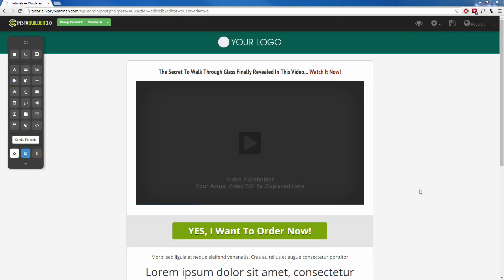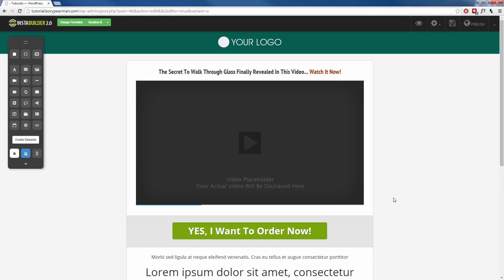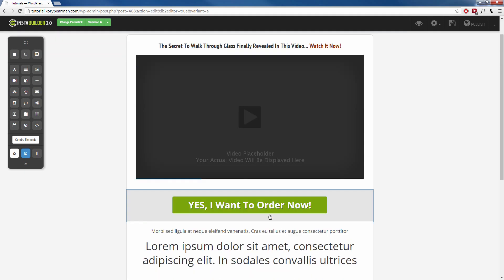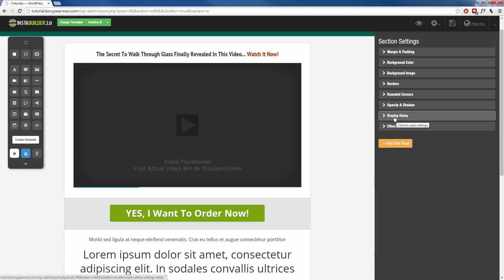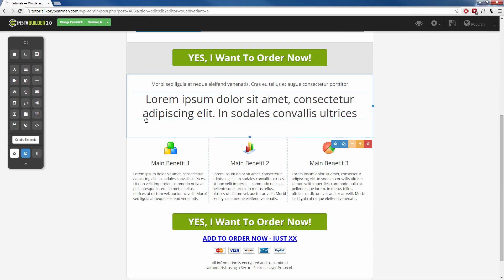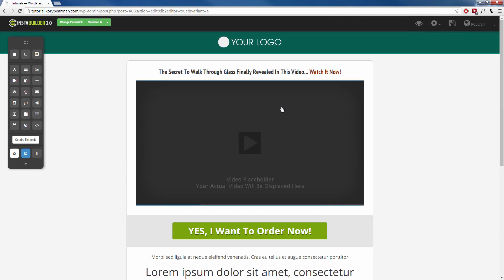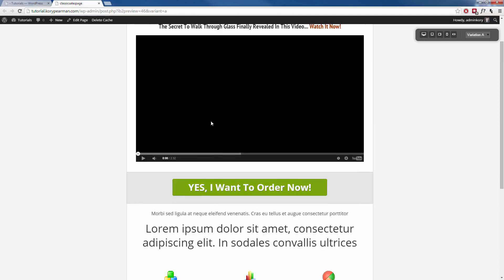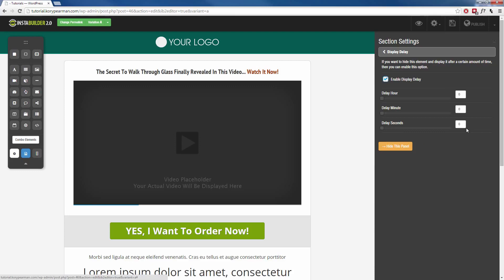Instabuilder 2.0 Review & Tutorial (Part 14) - How To Use Time Delayed Content Feature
InstaBuilder 2.0 review key points round up:

So what to this bad boy let you do?

With InstaBuilder, you can practically make ANY TYPE of page just about instantly...

1. Squeeze Pages
2. Sales Pages
3. Video Sales Pages
4. Webinar Sales Pages
5. Launch Pages

You name it you can do it with InstaBuilder 2.0 and all these within a few clicks of your mouse!

InstaBuilder 2.0 enables you to produce stunning, highly converting, marketing pages with massive functionality within the touch of a button, even when you haven't any technological knowledge whatsoever.

It brings together the features of numerous plugins into 1 stop solution which takes care of your entire Online Marketing requirements.

It's feature set is unmatched and it achieves in One plug-in what would usually demand One theme and 10+ plug-ins

There is hundreds of templates which you can choose between. You will find the capability to entirely personalize the feel and look of your page and transform any elements by just a point, click, drag and drop.

On top of all that, the plugin comes with many nice extras, such as a feature that let's you add a social sharing "lock" to your content, an exit-redirect function and a rudimentary but functional split-testing feature.

InstaBuilder Review is an amazing plugin that works with any Wordpresssite and you can still use your regular theme for your blog any any other pages, if you so choose. To turn any of your pages into an InstaBuilder sales page or squeeze page, you simply tick a box in the page editor.

Instabuilder is an absolutely amazing system. I was asked by a ton of people on my main channel to do a review of this product so i decided to do so. if you get a chance, try and get instabuilder as soon as you can. there is nothing on the market that compares! truely amazing results!

Just check out the InstaBuilder 2.0 Review video above to this frankly amazing product in action, this is a true game changer.

Instabuider,
Instabuilder 2.0,
Instabuilder 2.0 plugin,
Instabuilder 2.0 Review,
Instabuilder 2.0 Bonus,
Instabuilder 2.0 Tutorials,
Instabuilder 2.0 plugin review,
Instabuilder 2.0 review and bonus,
Instabuilder 2.0 wordpress plugin,
Instabuilder 2.0 Reviews and Bonuses,